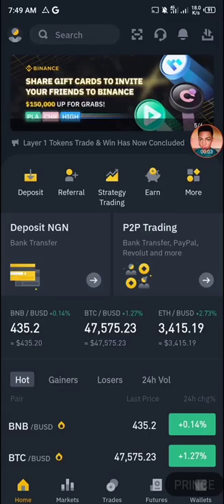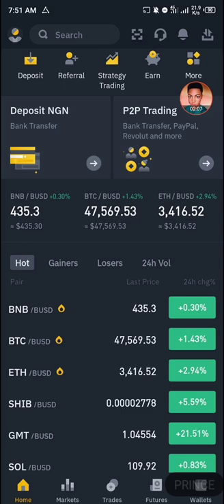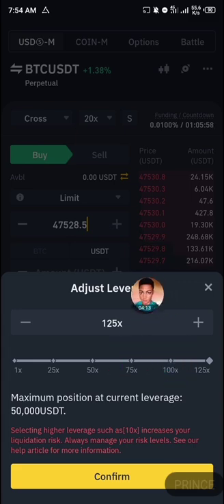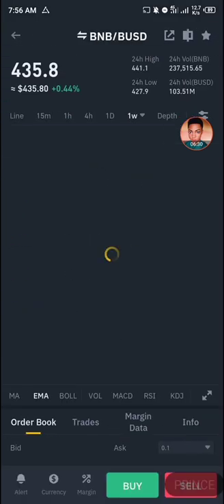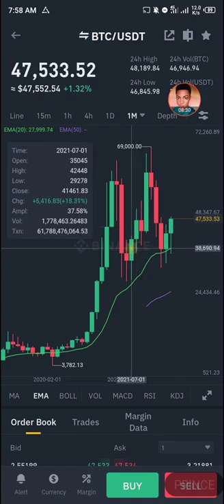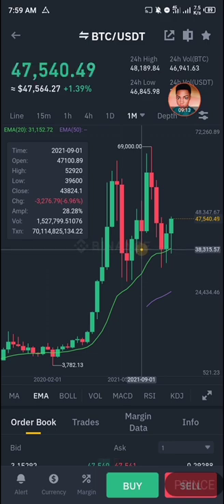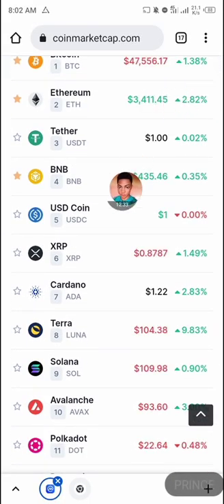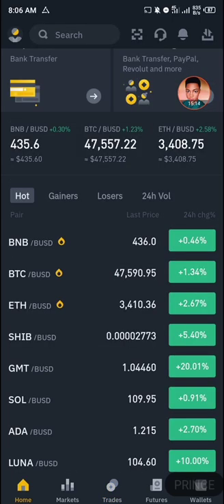how to make money on binance 2022 (beginners guide)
how to make money on binance 2022 for complete beginners and experts guide on how to make money on binance everyday with a simple strategy in binance trading (binance futures trading or binance spot trading). what you will learn in this video is how I use binance to make money trading crypto in binance via the something I call the universal mover which is btc in binance.
I use btc to determine when the prize of other coins is going up or down in binance and I utilize this to make money on binance everyday trading in binance platform.

complete beginners can utilize this binance strategy on how to make money on binance and earn lots of money on binance for themselves every single day.

It should be noted that what I displayed in this video is how I trade in binance and I do not insist that this method of trading in binance to make money on binance is the best. so before considering to apply this method in binance to make money on binance, make sure to do proper researches on this binance strategy.
                                   LINKS

Crypto_prince or his team is not responsible for any loses that might be incured by anyone using this strategy. because Crypto_prince or his team is not part of the institution organizing this services and we do not have any part of the decision making in those institutions. So for your safety, Crypto_prince advices you to do extra research before engaging on any financial activity from this channel.
Crypto-prince and his team will try their absolute best to ensure that they sort out only the best platforms for you but that doesn't mean that the products we preview in this channel is flaweless. So make sure to do your own due research before engaging on any activity from this channel.